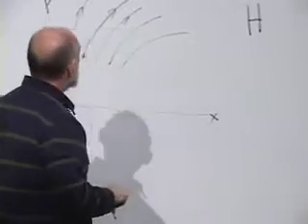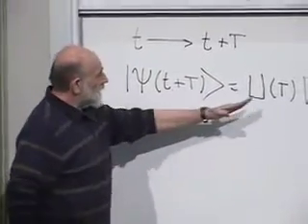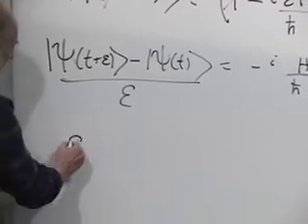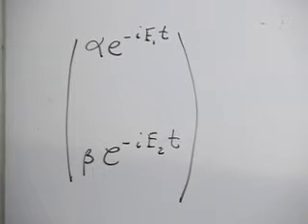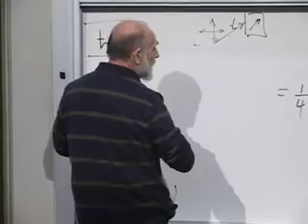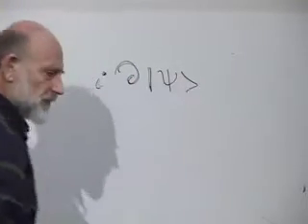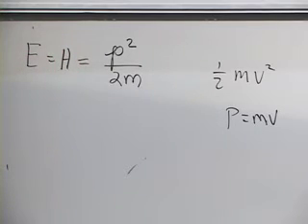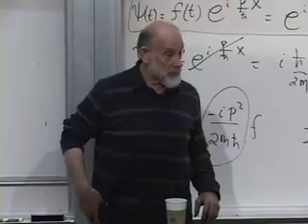Quantum Mechanics Lecture 8 March 3, 2008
Entanglement. Professor Susskind begins the lecture with a review of the problem of a single spin in a magnetic field. He re-emphasizes that observables corresponding to the Pauli sigma matrices do not commute, which implies that they obey the uncertainty.